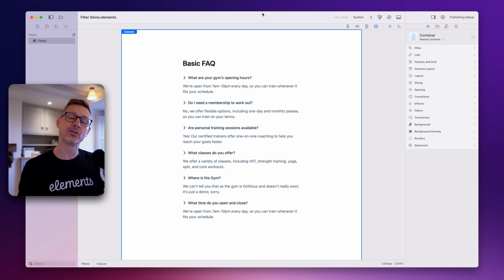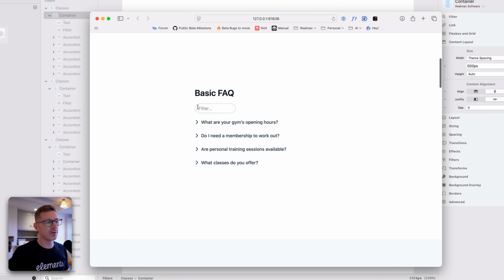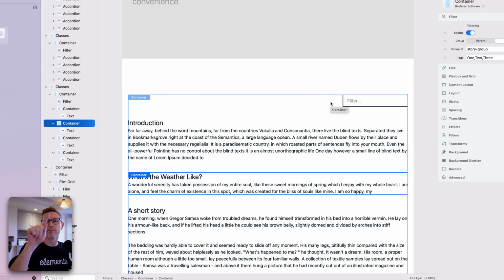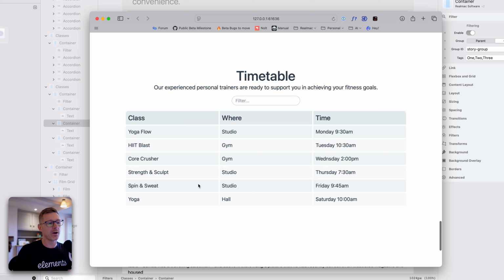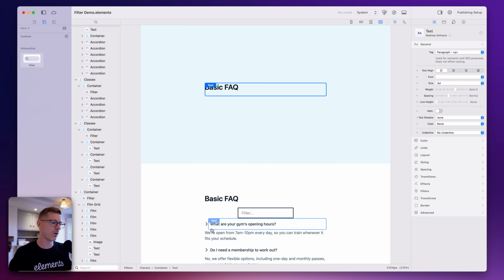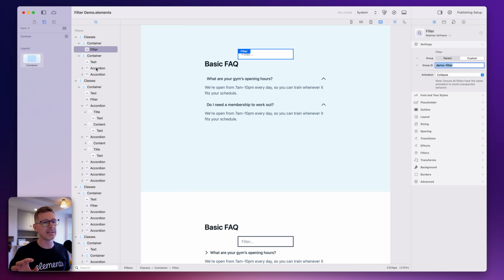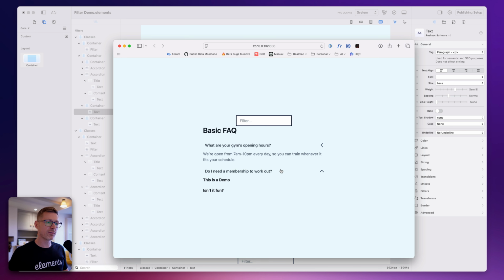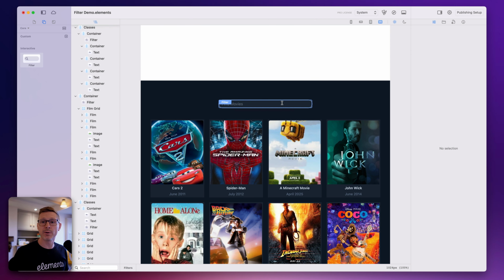Dev Diary Ep61 - You can Filter what now?!